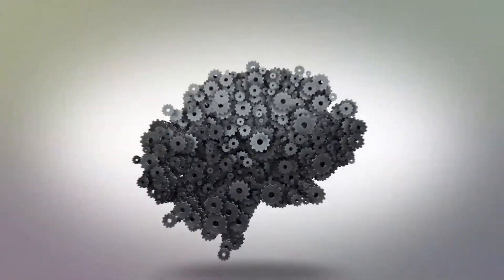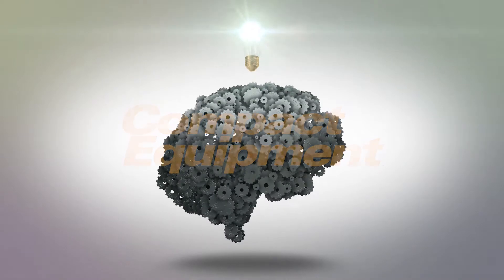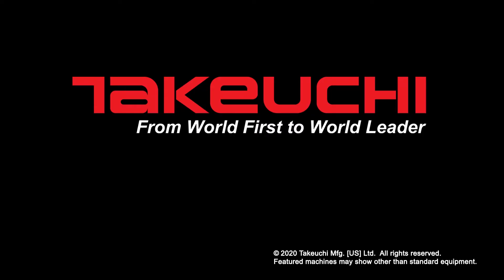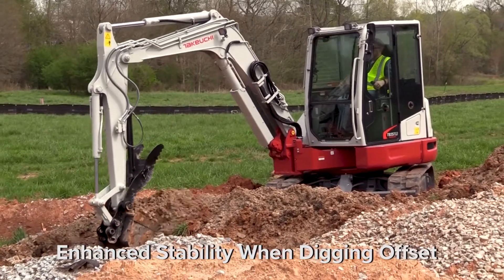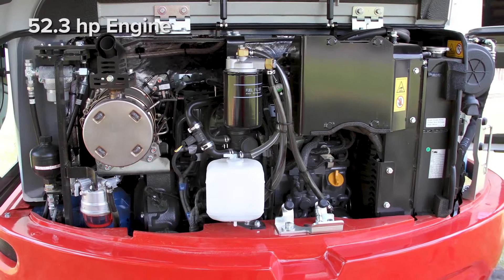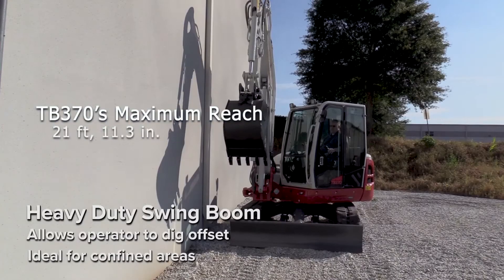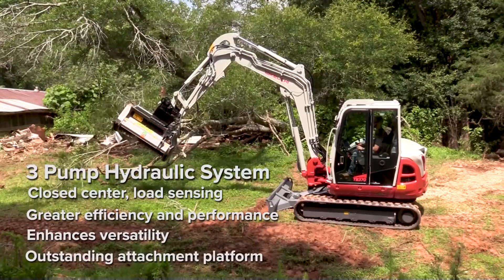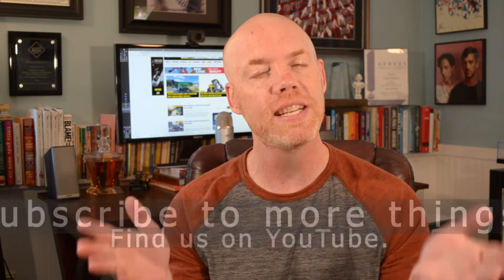Machine Heads (EP 1): Takeuchi’s TB370 and TB257FR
Takeuchi has been revamping and growing its excavator lineup big time in 2020. The company now has 14 excavators you can choose from, ranging from its smallest digger, the TB210 up to the TB2150, which is the brand’s largest, most powerful excavator. This fall, the company added the TB257FR and TB370 to its min ex crew. Let's get into these two units.